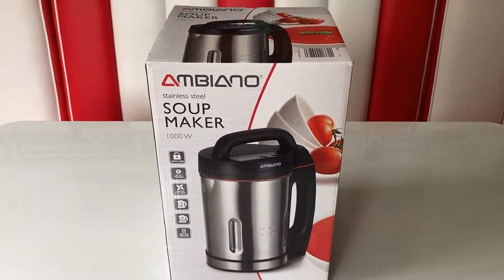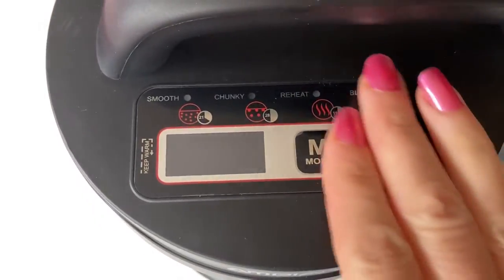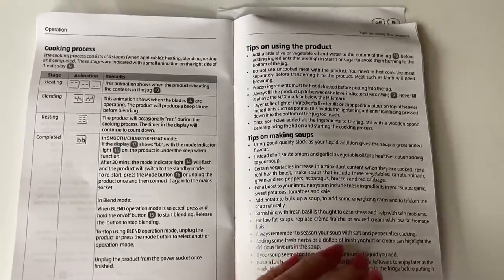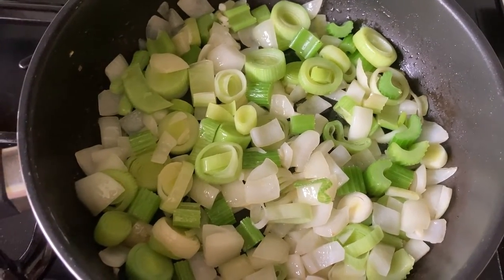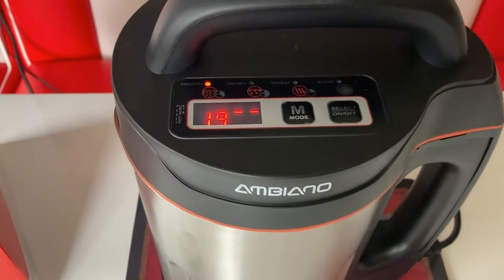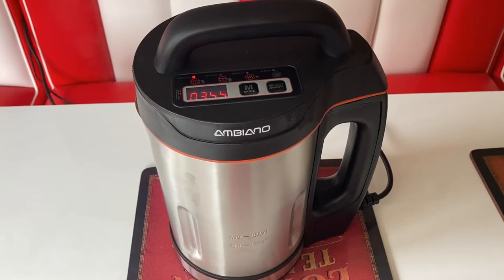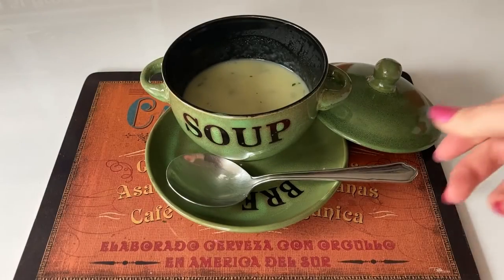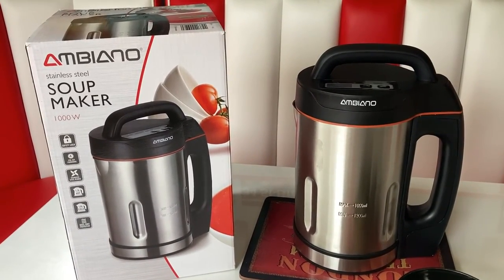Aldi Soup Maker - Souper kitchen gadget!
Aldi Kitchen Gadget Reviews: Ambiano Soup Maker £34.99

Check out the video to see the results of our mini product test and review.

Aldi Blurb;
"This Ambiano Soup Maker is the perfect appliance for your kitchen. Cook up a healthy meal with this soup maker. Whether you like it smooth or chunky it has four built-in functions so you can blend up a soup to your preference. Perfect for feeding the whole family it has a 1.6 litre capacity. Not only can it make delicious soups it can also whip up cold drinks, making it perfect all year round"

Check out the Amazon links below, should you use the links below and purchase any items we may earn a small commission, but the price for you will be the same!

Same product different branding UK:

Same product different branding USA: